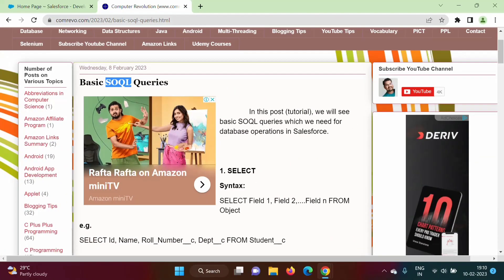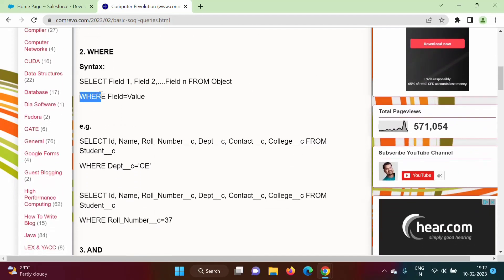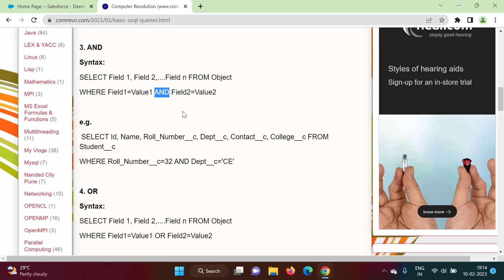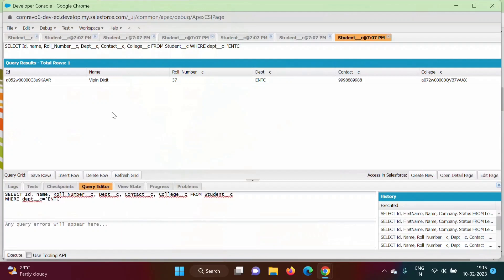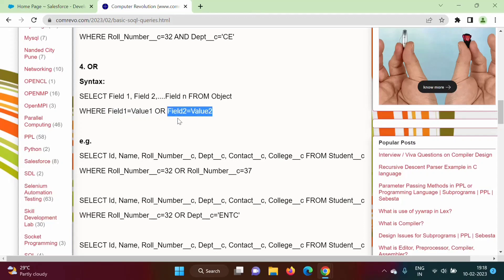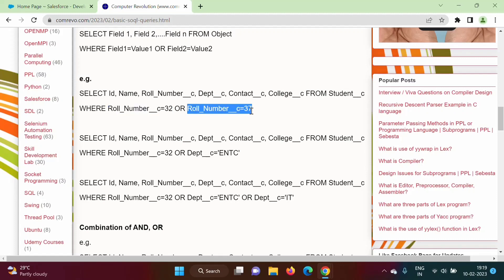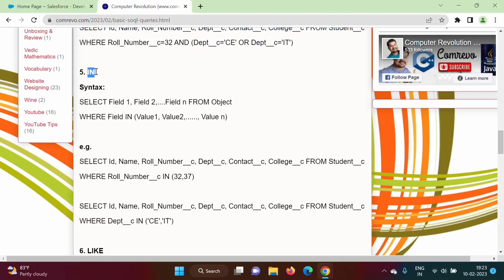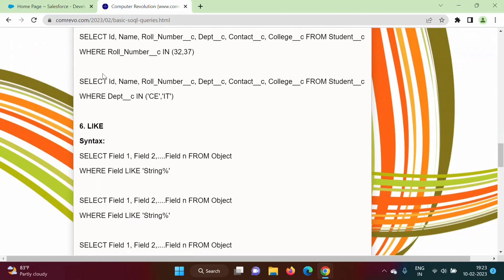#22 AND OR in SOQL Query | SOQL AND OR Condition | Salesforce Object Query Language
#22 AND OR in SOQL Query | SOQL AND OR Condition | Salesforce Object Query Language | soql and or condition, and or in soql query, and or in soql

AND OR in SOQL Query | SOQL AND OR Condition | Salesforce Object Query Language | soql and or condition, and or in soql query, and or in soql